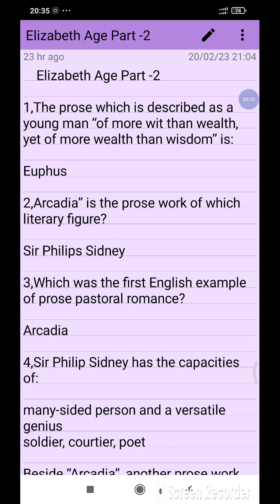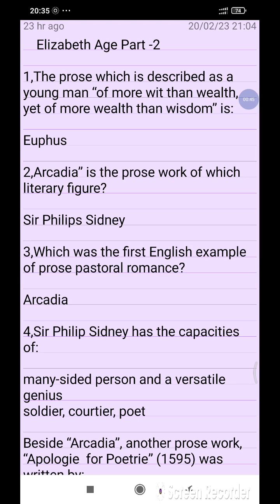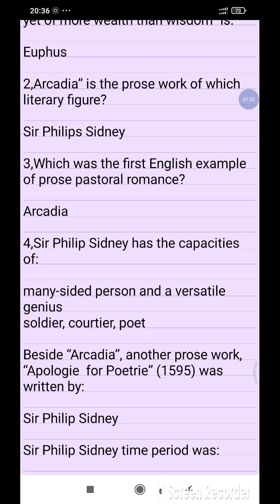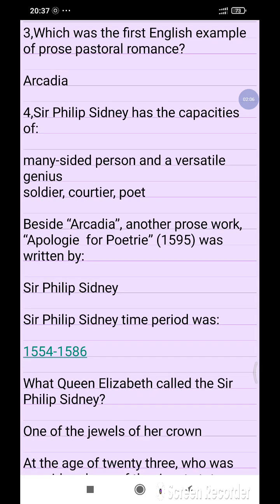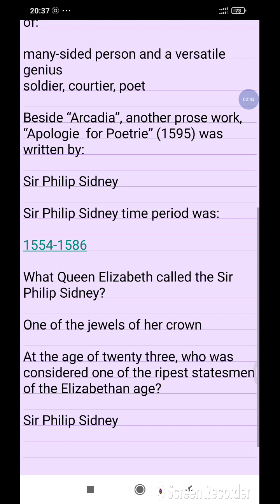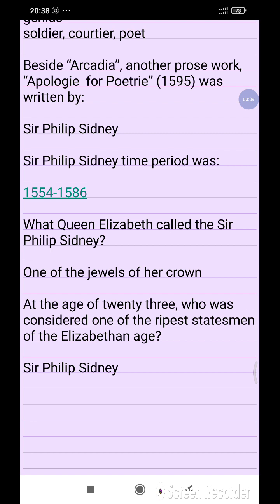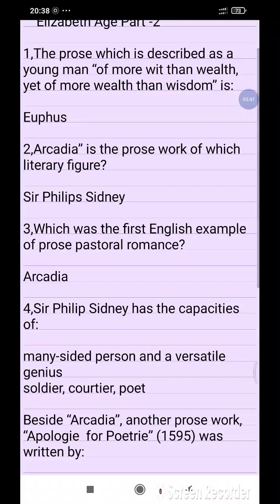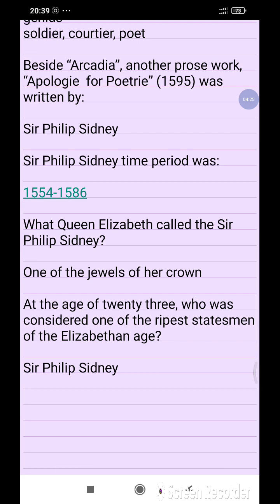Elizabeth Age Part -2 English literature